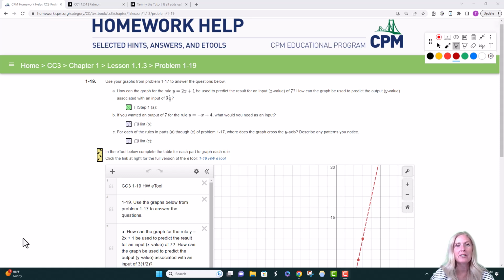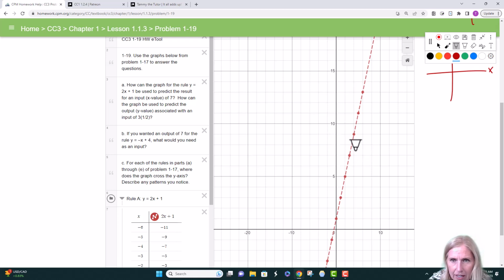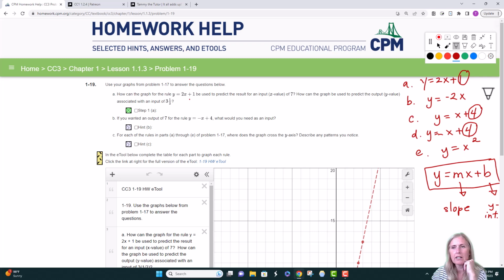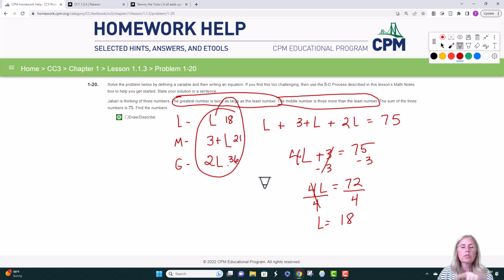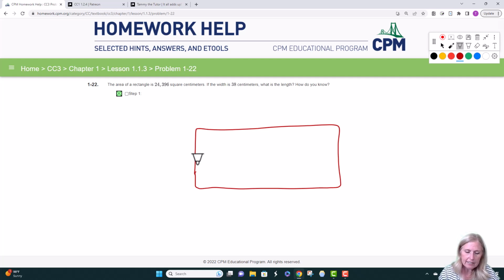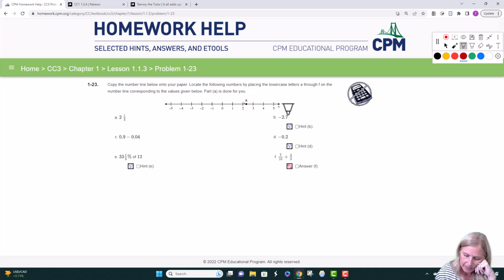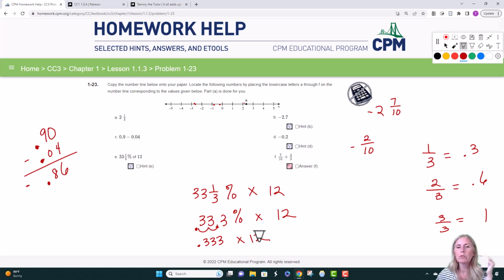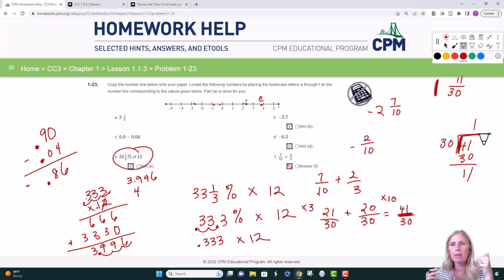CC3 1 1 3